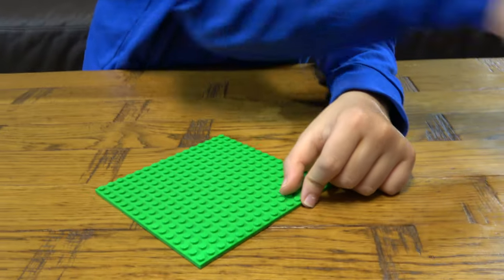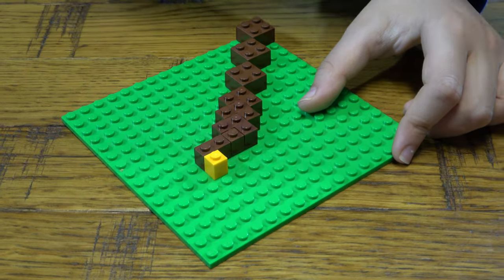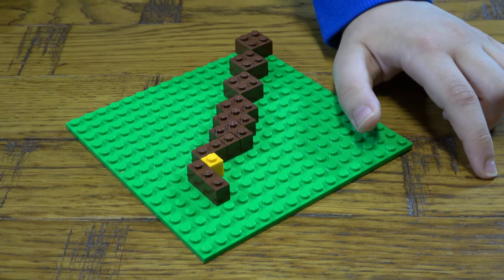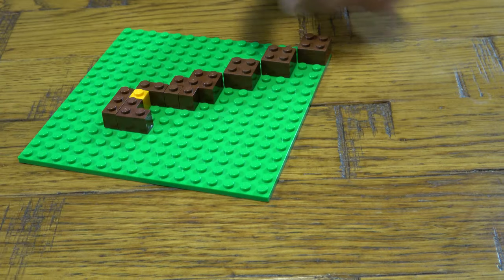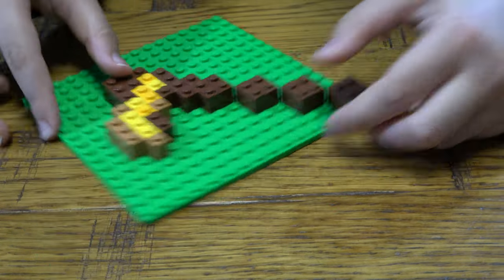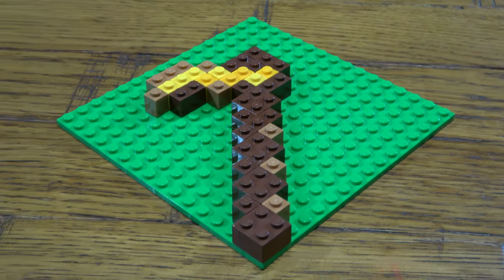Building a Lego Minecraft Golden Hoe Mosaic in 4K